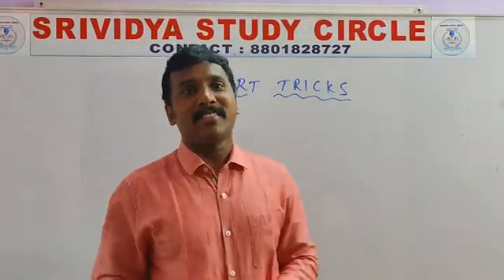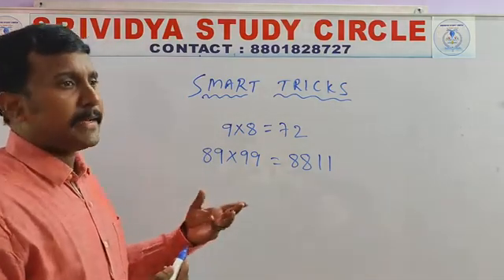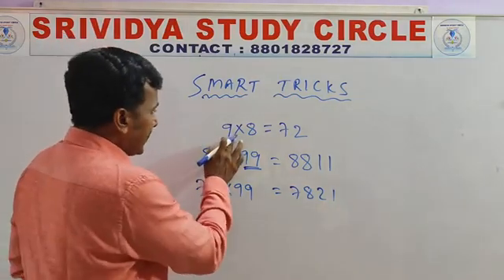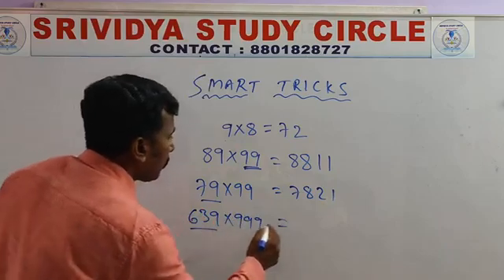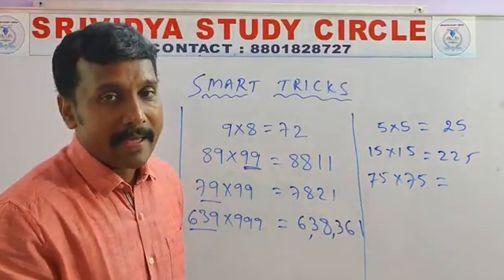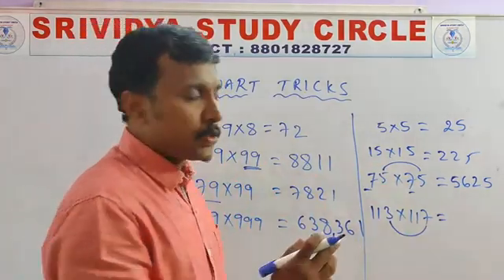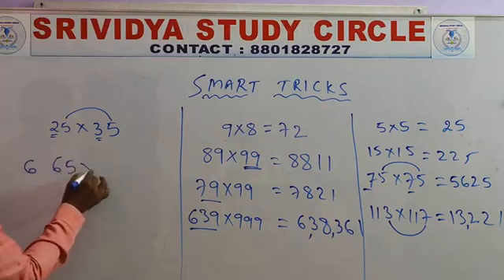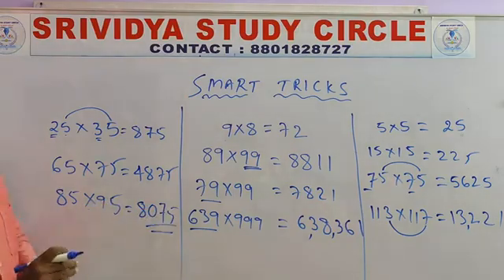SMART TRICKS / VEDIC MATHS/ MULTIPLICATION TRICKS/MULTIPLICATION WITHIN SECONDS/EASY MULTIPLICATION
SMART TRICKS 👇👇👇

SMART TRICKS-PART-1

SMART TRICKS PART-2

SMART TRICKS PART-3

all information 👇
after x exams.. wich are free EDUCATION TO ALL.. last date extended-to 20/7/2022

SHORTCUTS TO ALL EXAMS
[24/04, 6:00 am] My Self: 1.NUMBER SYSTEM /logarithms/SETS

[24/04, 6:00 am] My Self: Polynomials/బహుపదులు/L. E/Q. E/వర్గసమీకర్నాలు

[24/04, 6:00 am] My Self: 👉 Coordinate geometry
[24/04, 6:00 am] My Self: 👉Similar triangle
[24/04, 6:00 am] My Self: 👉 Trigonometry/త్రికోనమితి
[24/04, 6:00 am] My Self: 👉 Tangents and secants to a circle
[24/04, 6:00 am] My Self: 👉 Probability
[24/04, 6:00 am] My Self: 👉 statistics